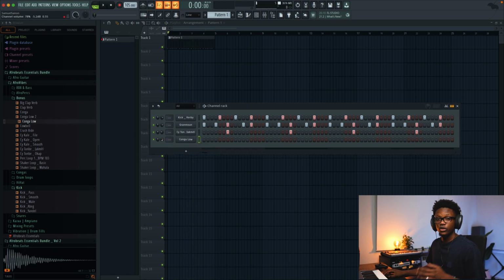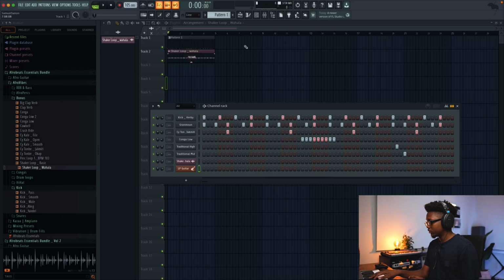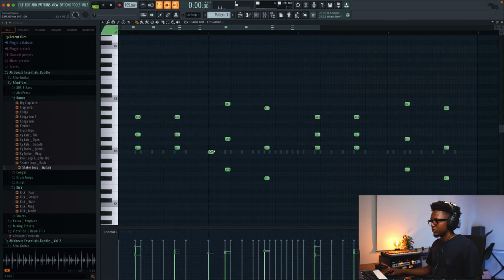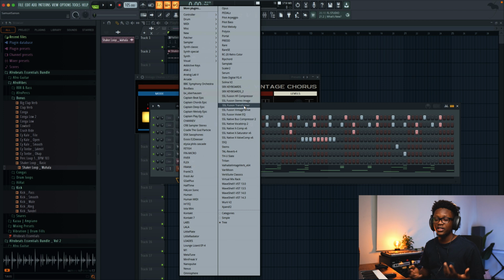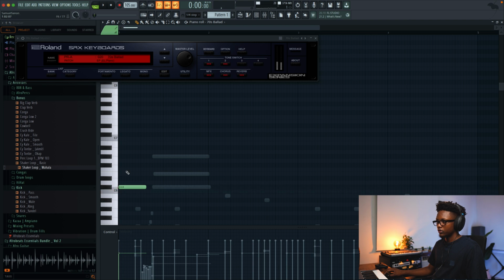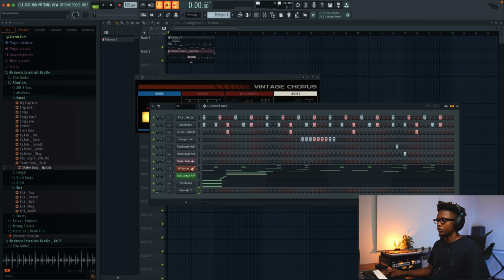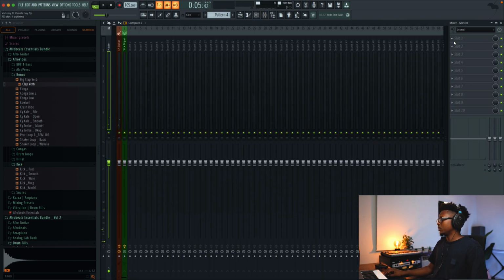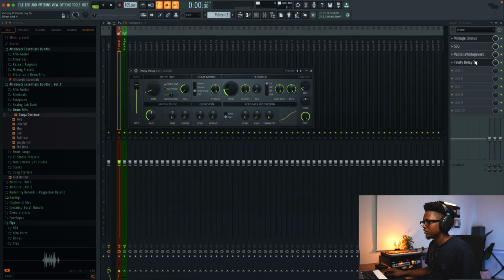How to Make AFROBEAT (Victony Ft Omah Lay) | Fl Studio 21 Tutorial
b

00:00 Intro
00:26 Drums
02:30 Guitar melody
05:55 Adding Organ and Pad
08:22 How To Create Bass Pattern
10:40 How to add Whistle to Afrobeat
13:52 Outro